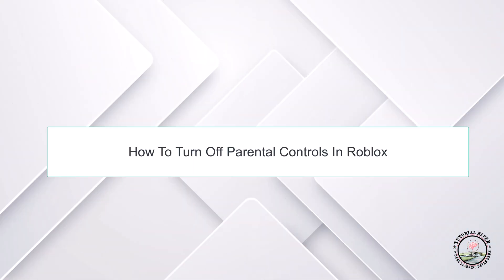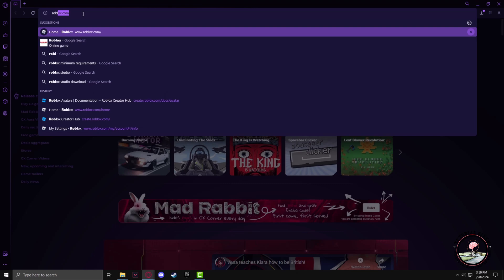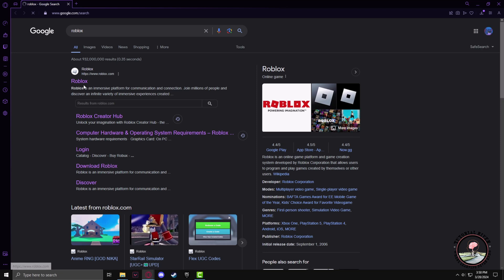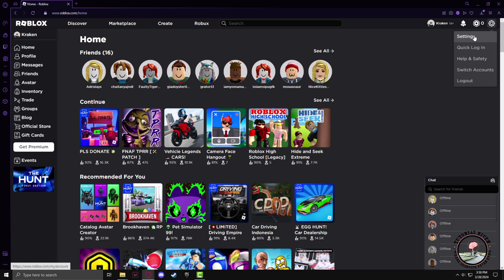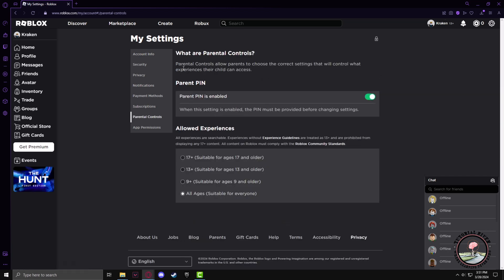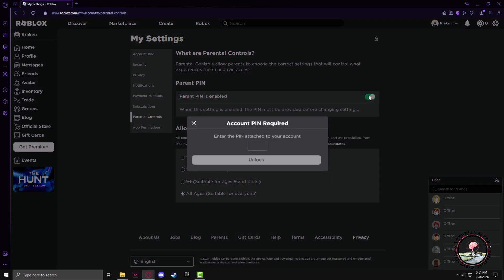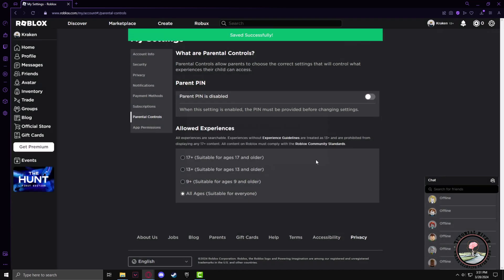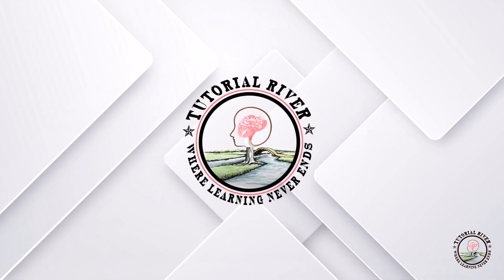How To Turn Off Parental Controls In Roblox 2026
Wondering how to take off parental controls on Roblox? Find out the easy steps to enjoy unlimited access to all of Roblox's features.